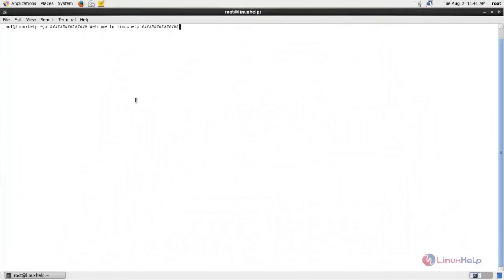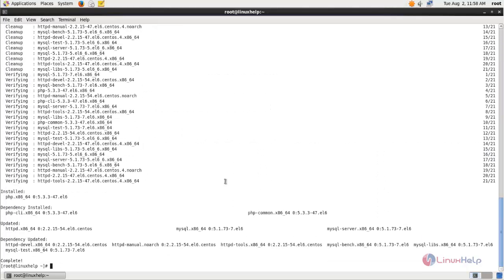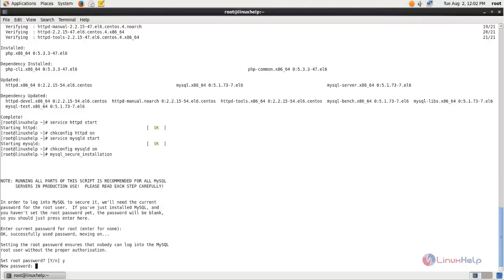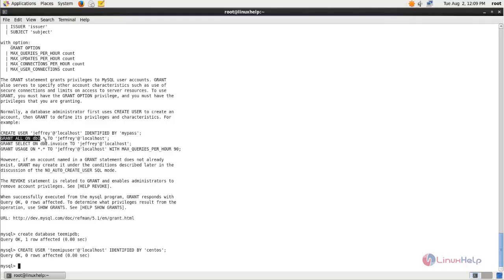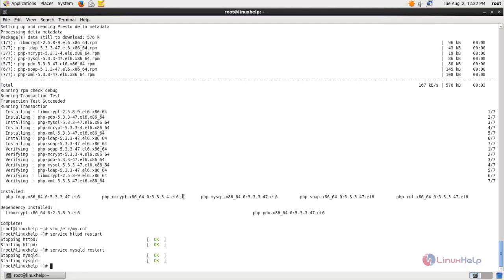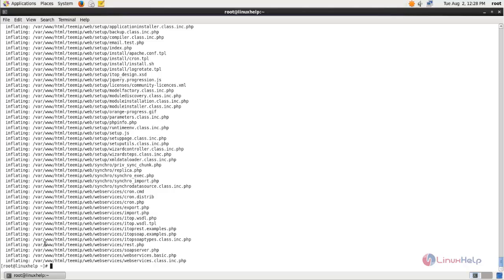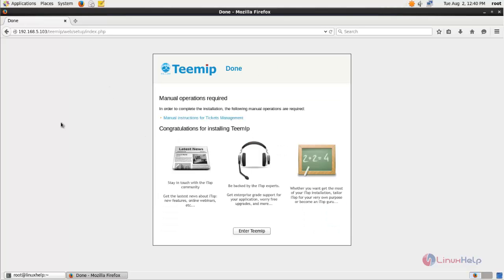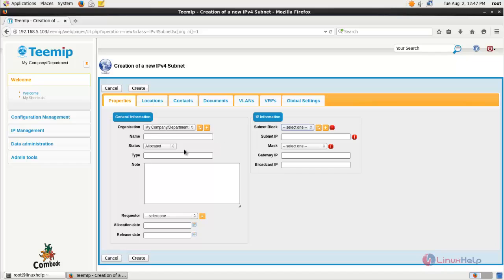How to install Teemip - A IP Management tool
This video explains the installation of Teemip. It is an open source application that is used for maintaining and managing the IP address.